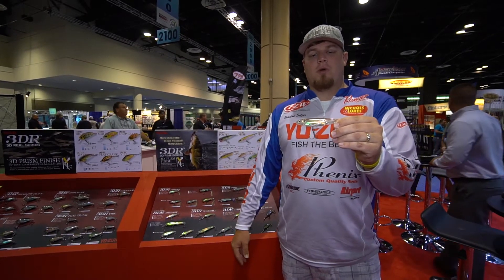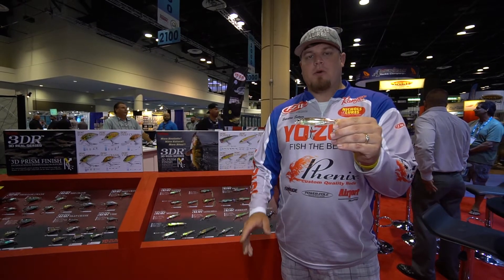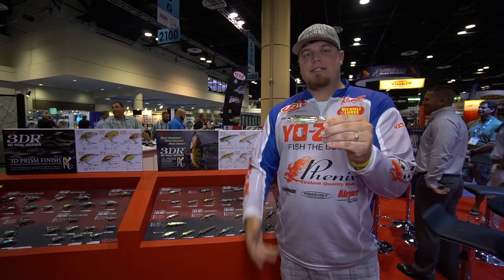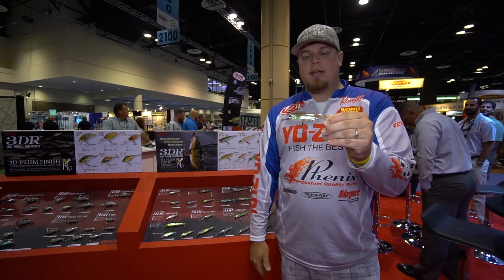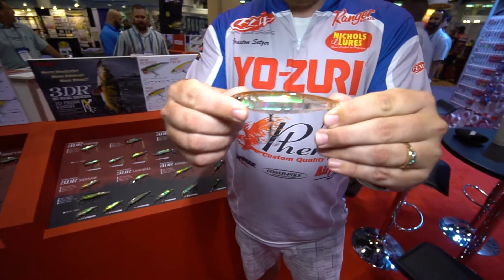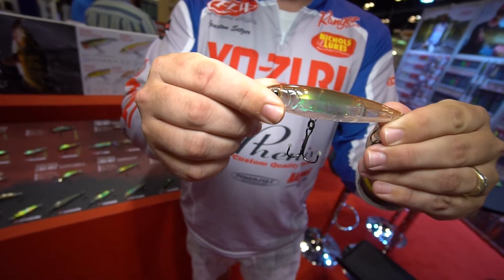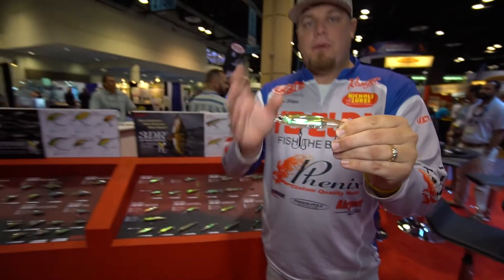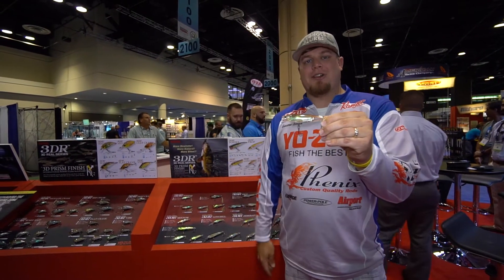Yo-Zuri 3DR Series Baits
Yo-Zuri 3DR Series Baits - ICAST 2017